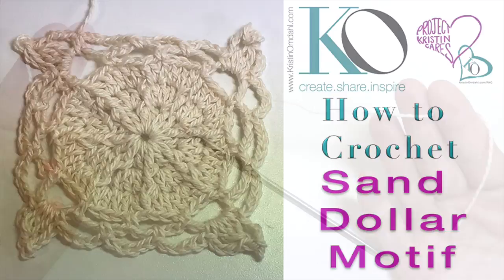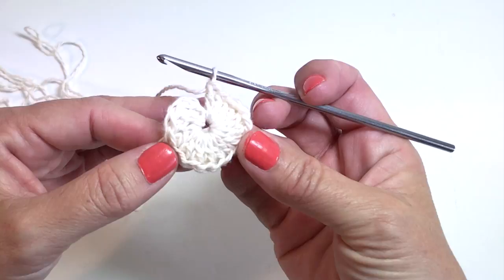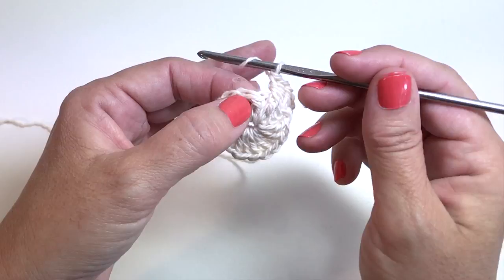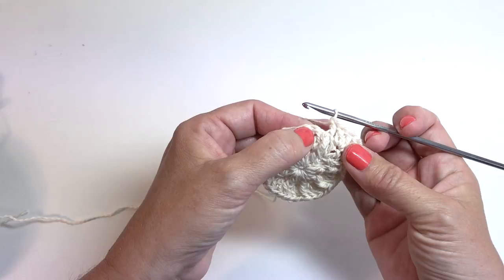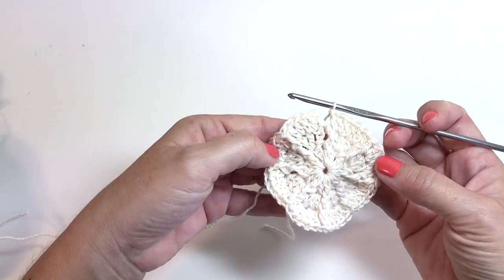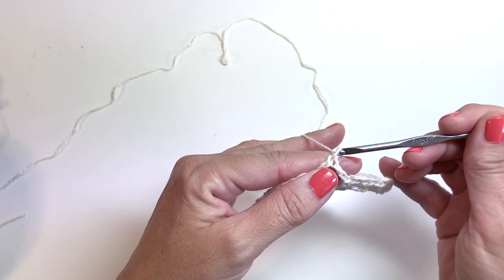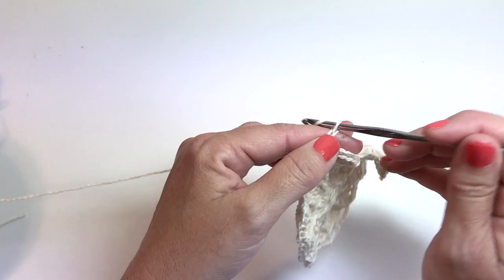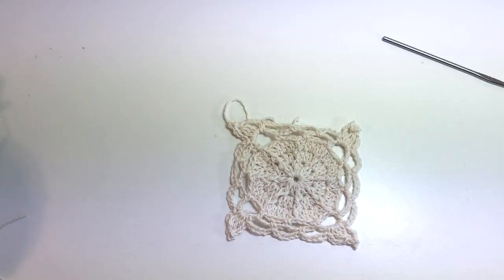How to Crochet Sand Dollar Motif with Post Stitches Granny Square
Learn how to crochet the Sand Dollar Motif with Post stitches in the round. This square motif will be used in future videos and join as you go projects.